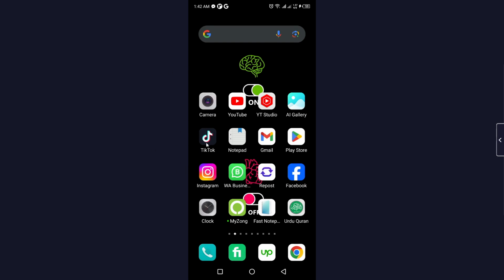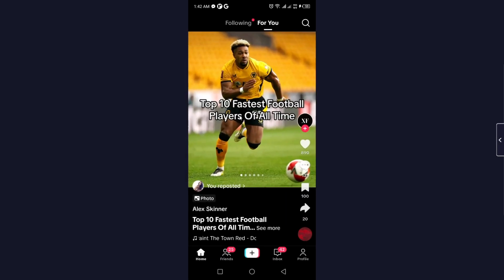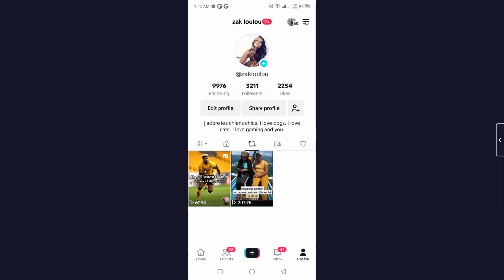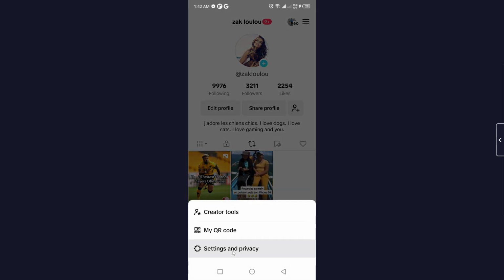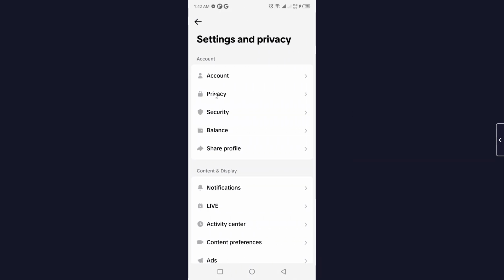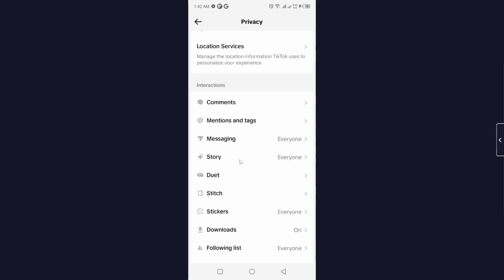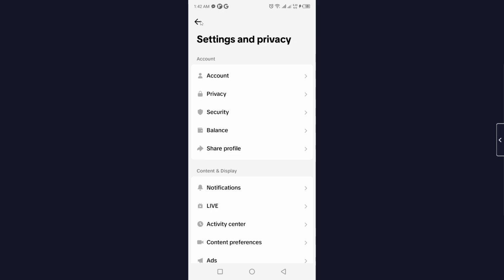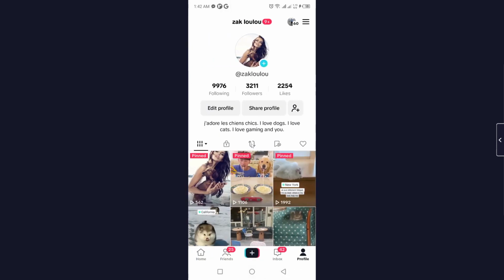How to remove repost on tiktok profile